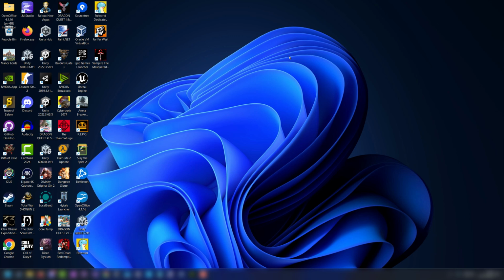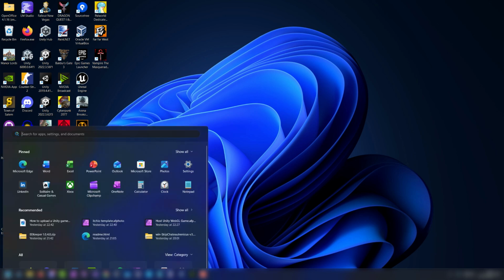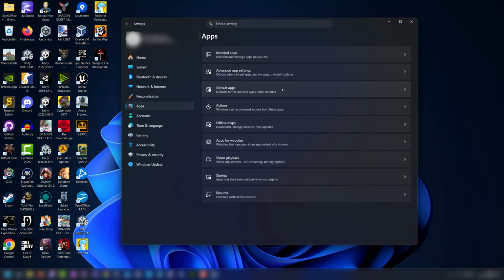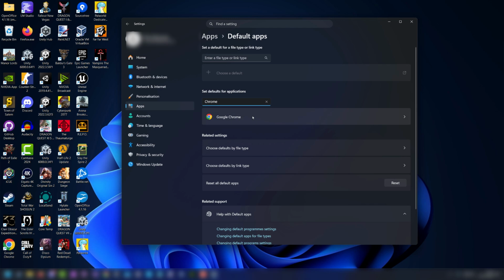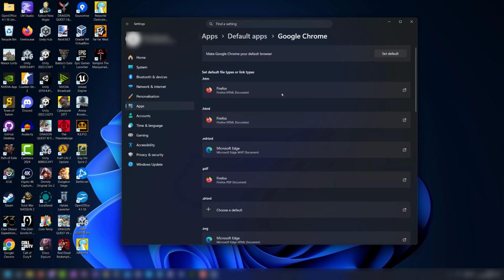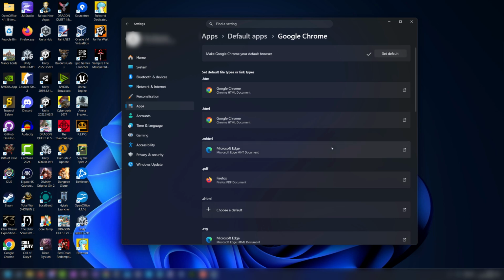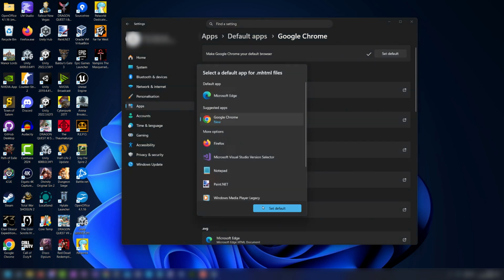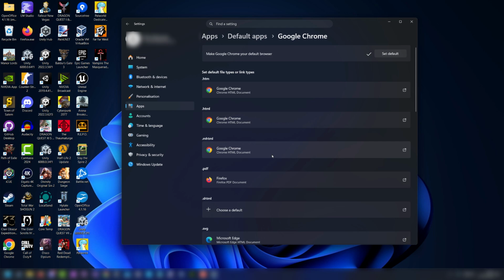How to Make Chrome Your Default Browser in Windows 11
Greetings, in this tutorial we shall be looking at how to make Chrome your default web browser for your Windows 11 computer.

To set Google chrome as your web browser in Windows 11 you need to do the following:

Open the Windows Settings by Press the Windows Key + I on your keyboard. Or press the start button or windows key, then search for settings and then open the settings app.

Navigate to Default Apps by selecting Apps from the left-hand sidebar, then click on Default apps on the right.

Then type "Chrome" into the search bar under "Set defaults for applications".

Click on Google Chrome from the results, then click the Set default button at the top.

That is it for how to make Google Chrome your default web browser in Windows 11.

How to Change Your Browser to chrome Windows 11
Set Google Chrome as Your Default Web Browser
How to Change the Default Browser in Windows 11 to Chrome
Make Chrome your default browser on your Computer